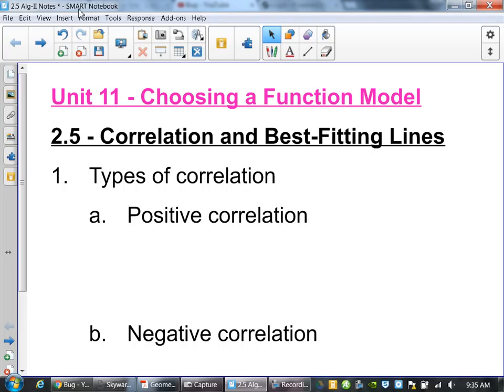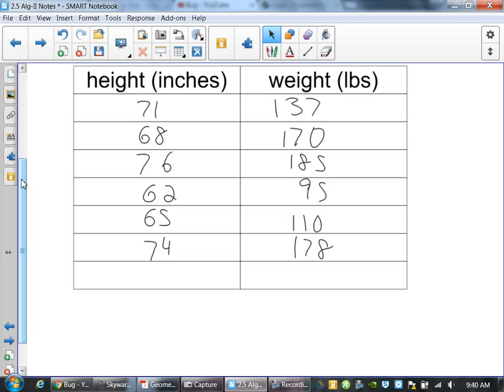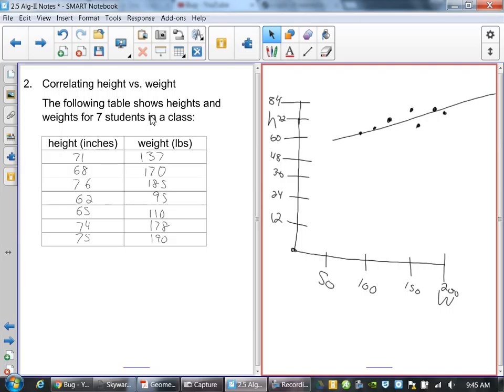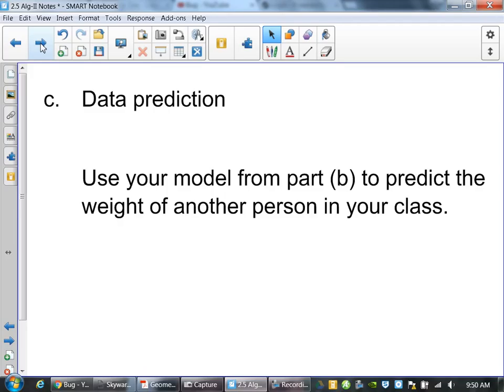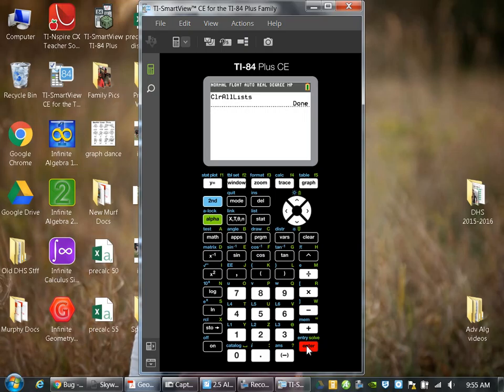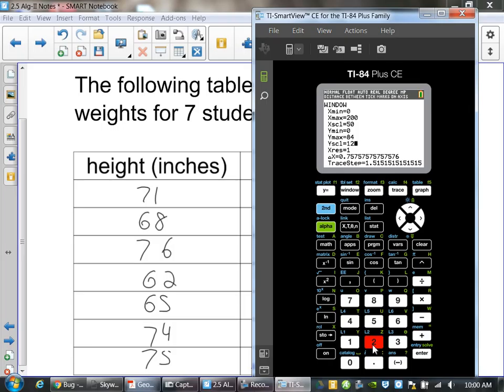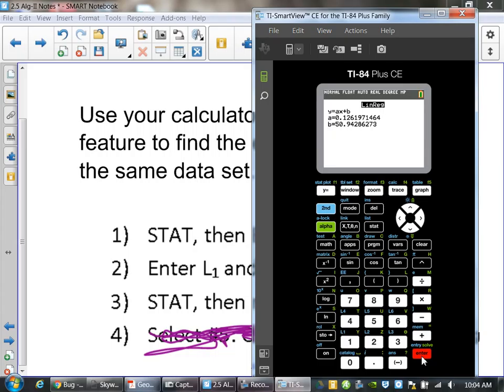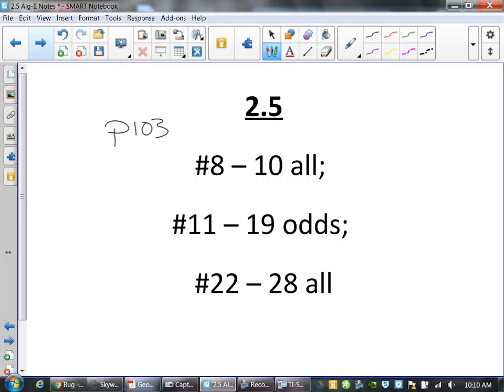April19 2 5 notes p3